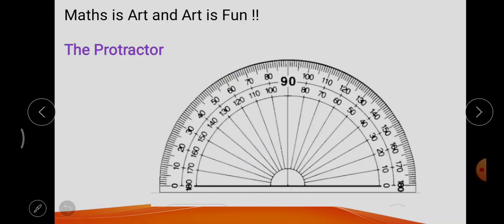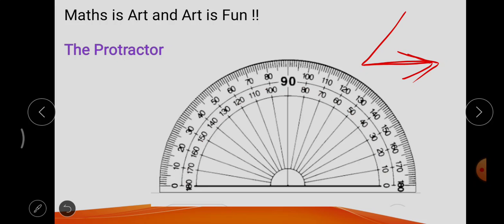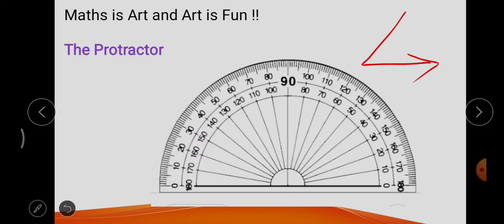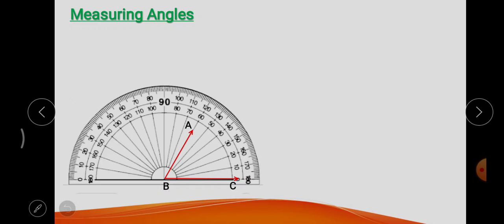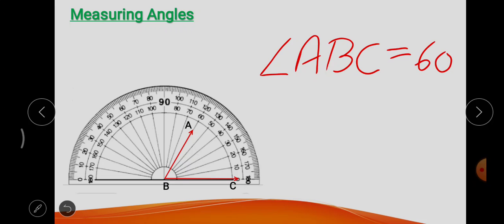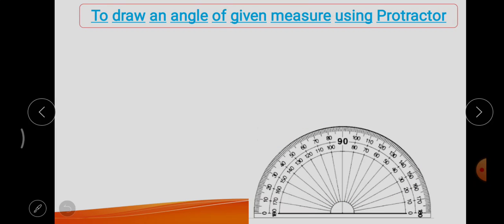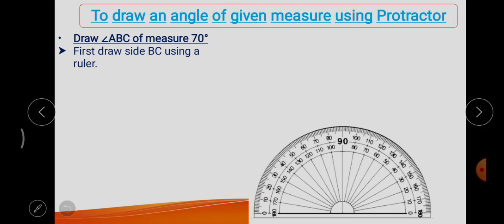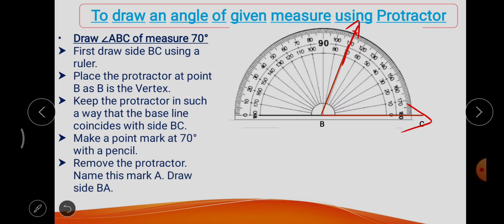To Draw an angle of given measure # Introduction to Protractor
Hello everyone!!
Today in this video, I am going to explain :

How to measure an angle of given measures using Protractor.

Introducing Protractor

Detailed Explanation about Protractor .

This video will help students from ICSE, CBSE and SSC boards.

About Our Channel : This channel helps to enhance different Concepts related to Maths, Science and Current Technologies.